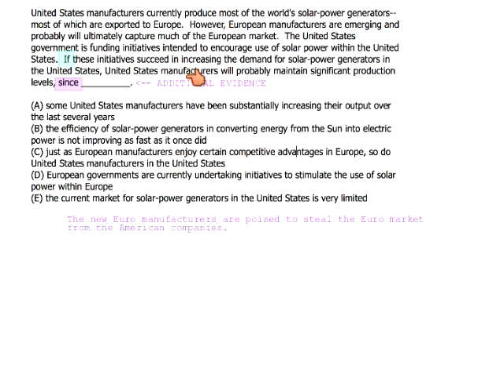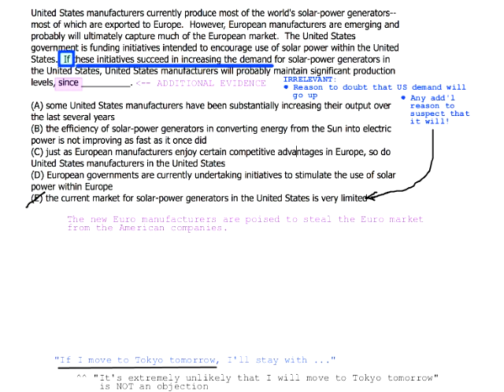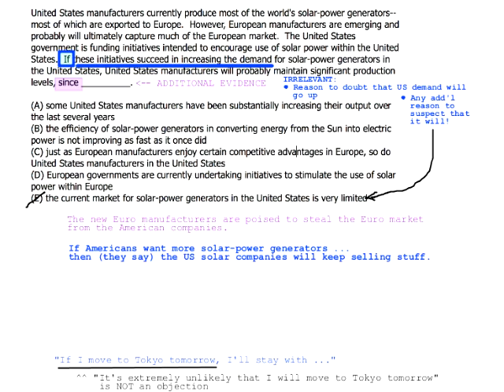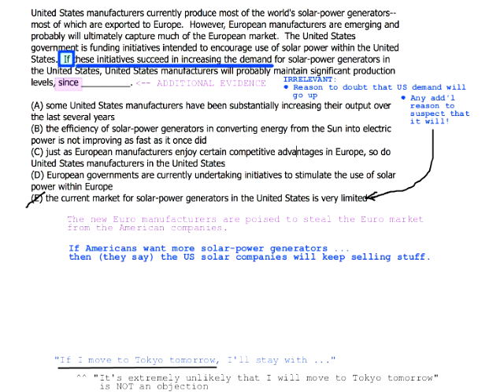33. Critical Reasoning (Blank Question)-Thursdays with Ron-January 29, 2015